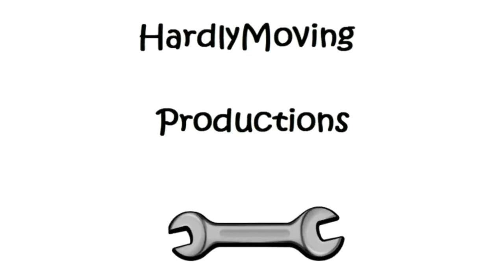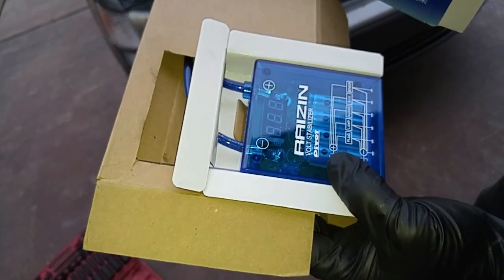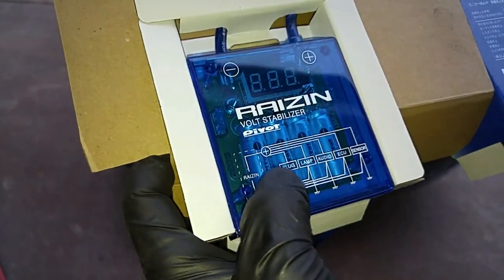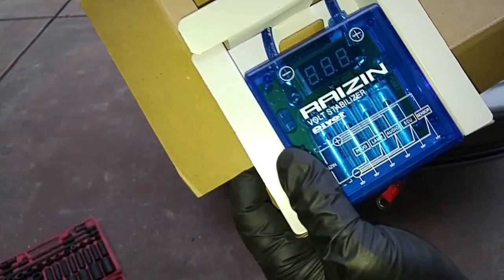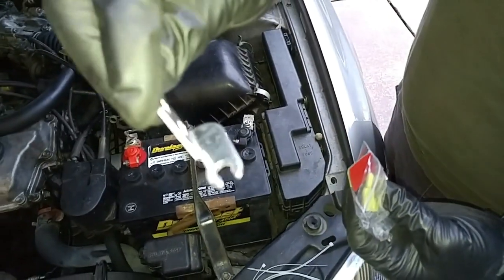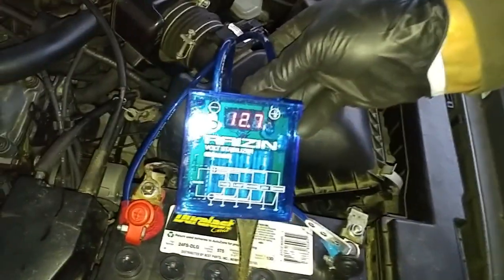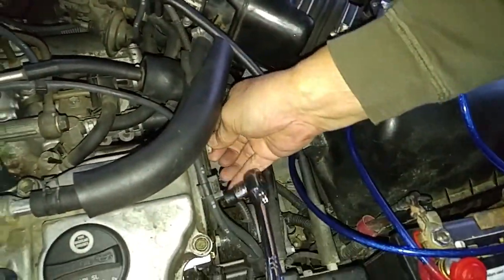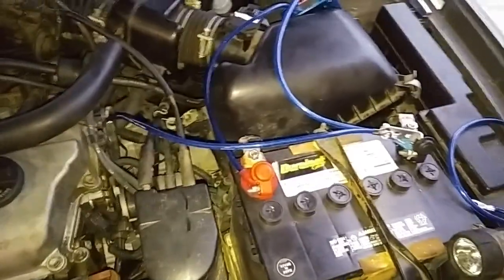RAIZIN Voltage Stabilizer Installation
This video will show you step-by-step how to install a auto voltage stabilizer unit.  The unit is made by Pivot Raizin and was installed on a Lexus ES300.  This device helps keep your car grounded, stabilizes voltage spikes, improves engine performance and quiet static noise in your radio; cheap insurance for your car's electrical system.

I would like to amend this description with a comment made by a viewer of this video:  "remember that when you're adding grounds to any point that you're are making good CLEAN metal to metal contacts. If you're grounding to the chassis, make sure to sand off the paint at the contact point or else the grounds wont do their job. Once you get clean metal to metal contacts, make sure to protect the grounds with dielectric grease along to make sure that any crimped lines are protected by heat shrink to minimize oxidation (additional resistance that will affect current):"

And another viewer commented:  "This device was originally invented in japan in the late 90s. For use on drifting cars that require stable power under heavy voltage loads. This device is simple and works. It uses super capacitors to store power and release it on demand. They're for stabilizing the power supply to the vehicle. It has many benefits such as better ecu memory longer battery life and can save critical censors from damage due to voltage spikes or losses.".

Parts & Specialty Tools:

Purple Pivot Raizin Voltage Stabilizer:

* Note:  There's been some controversy concerning Raizin knock-off imitations coming from China.  All true Raisin voltage stabilizers are made and imported from Japan.  The above vendor appears to get their inventory from Japan.